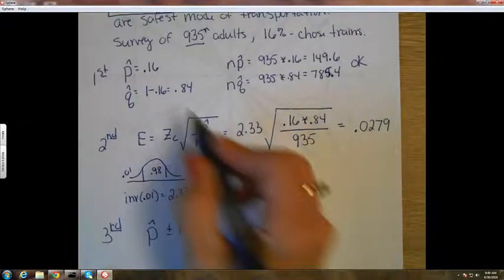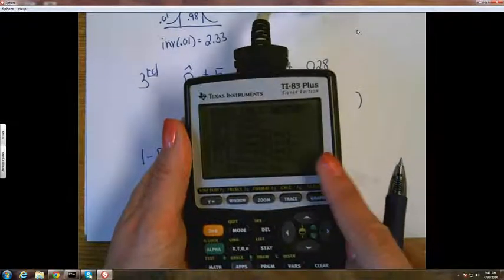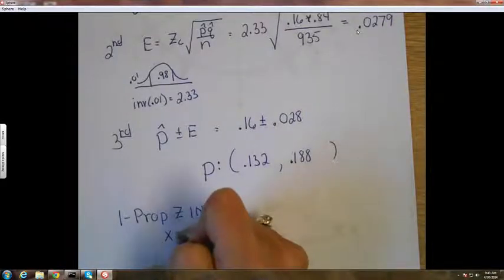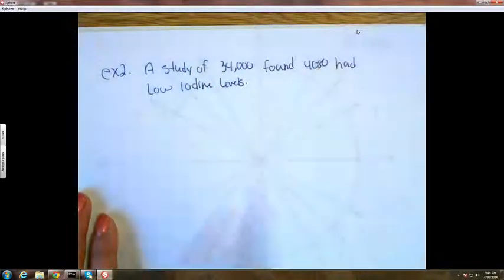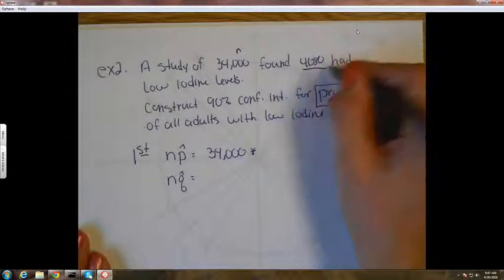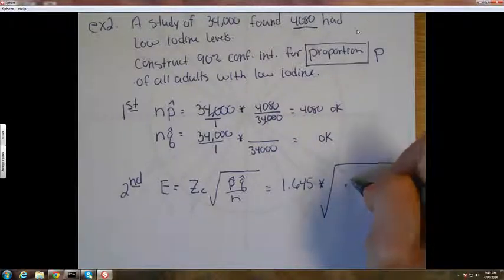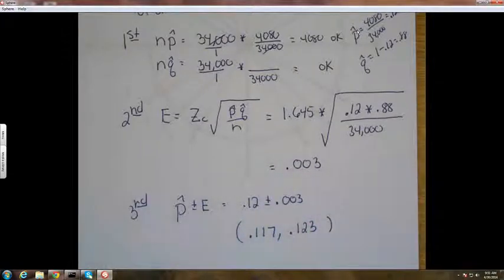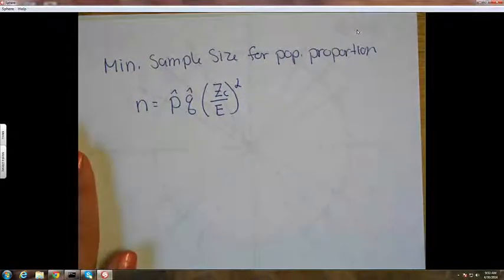S 6 3 2